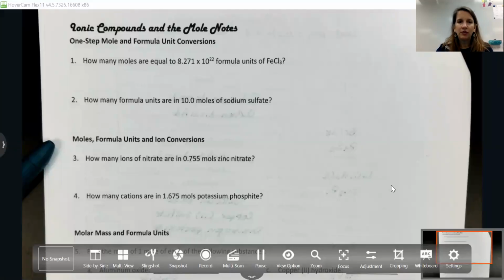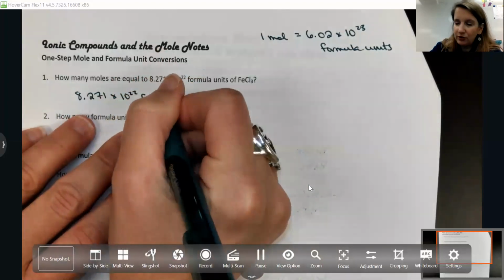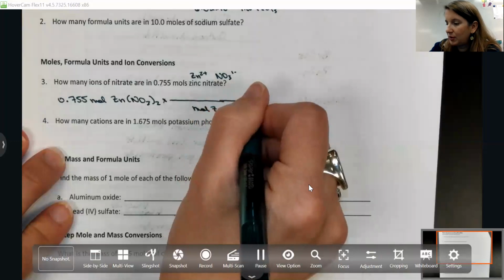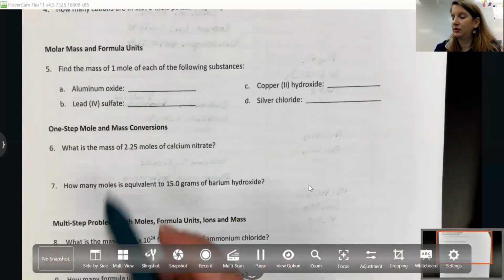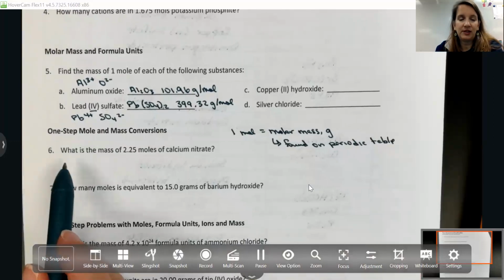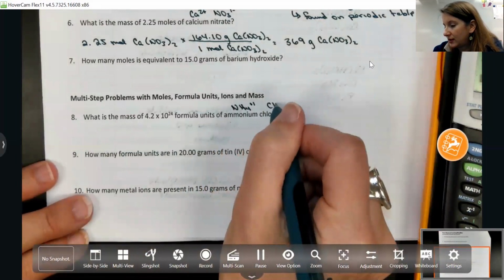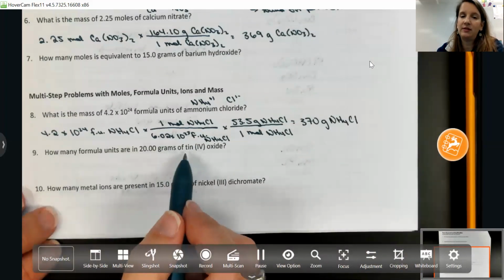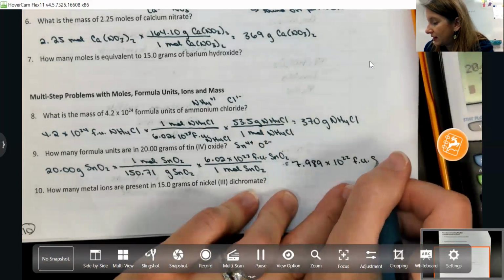Formula Units and Mole Conversions